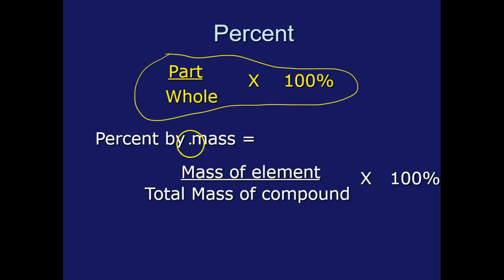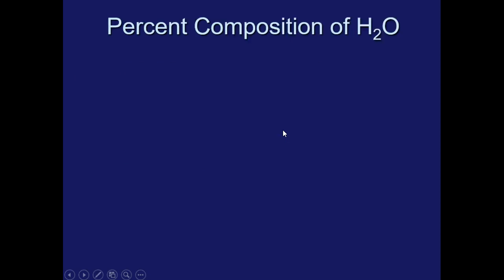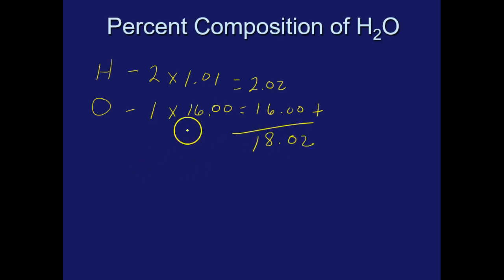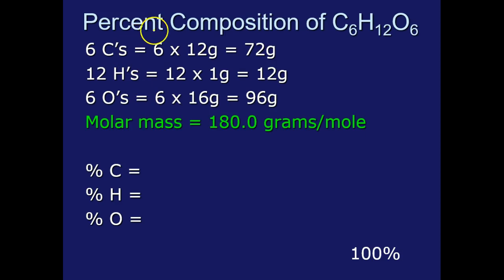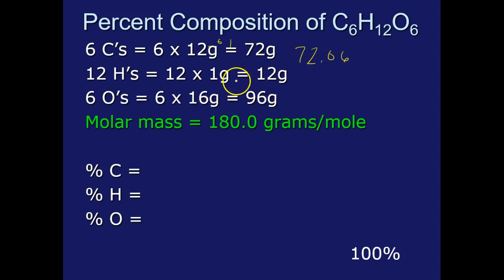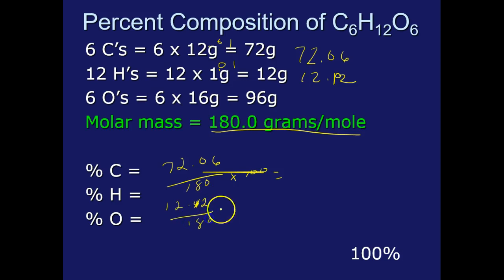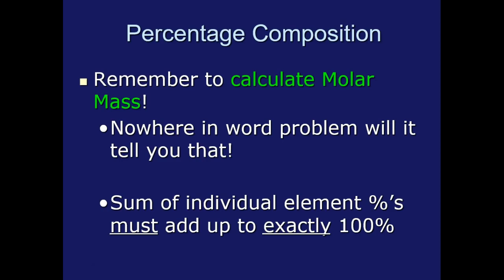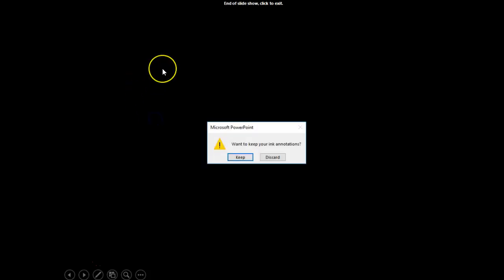old Percent composition